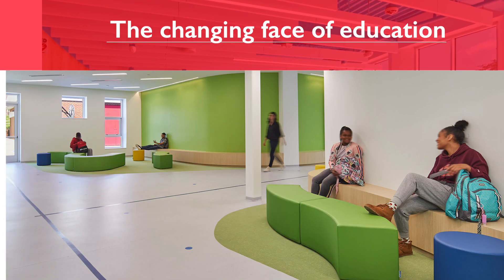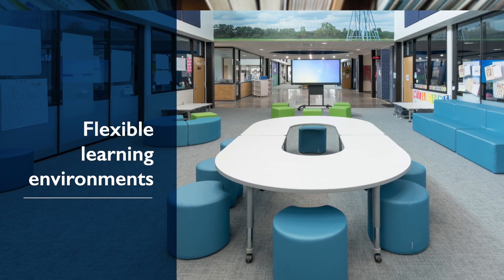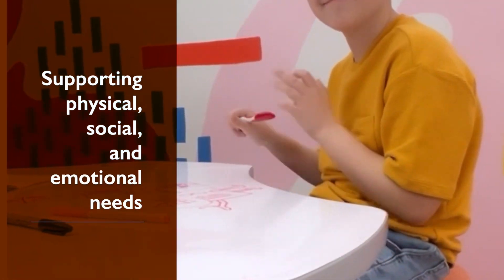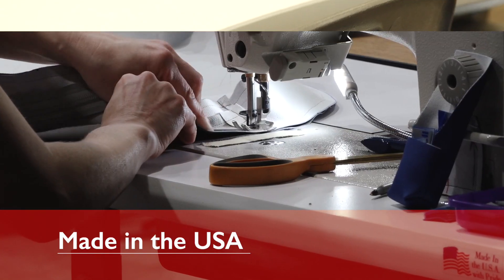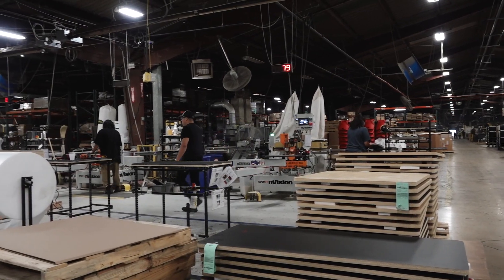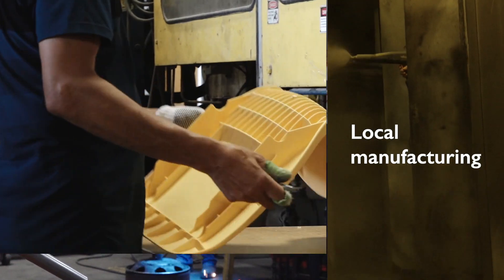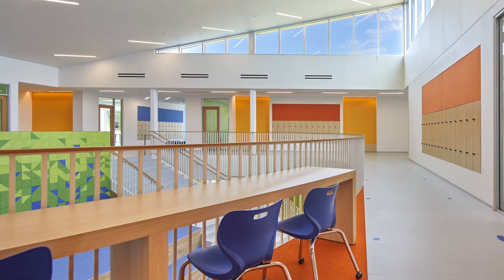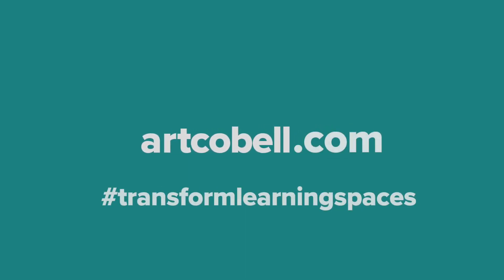Artcobell Corporate Video